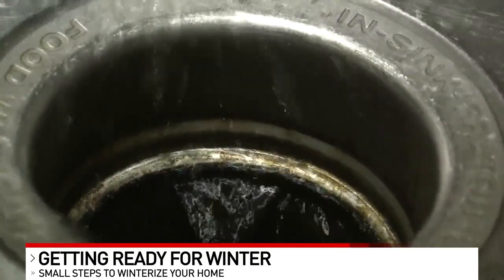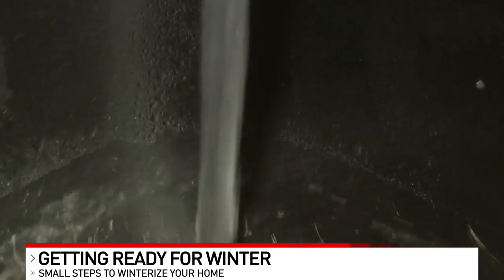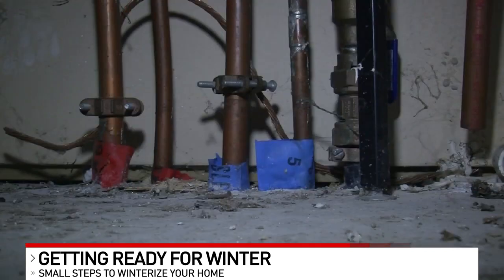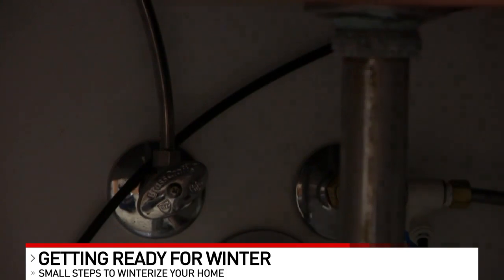Tips to winterize the home from People Working Cooperatively